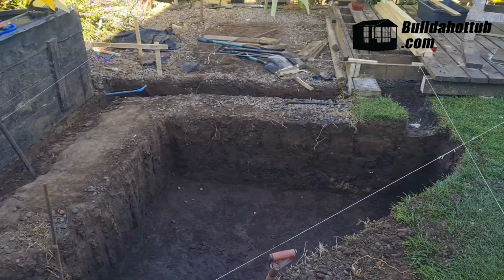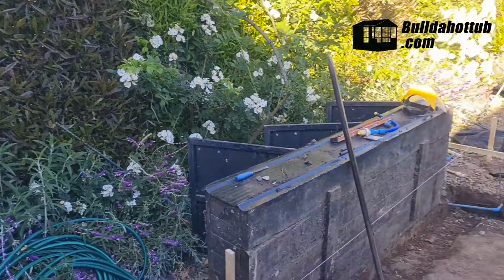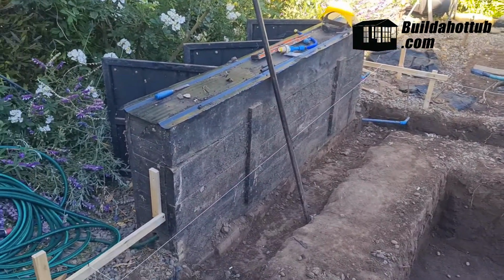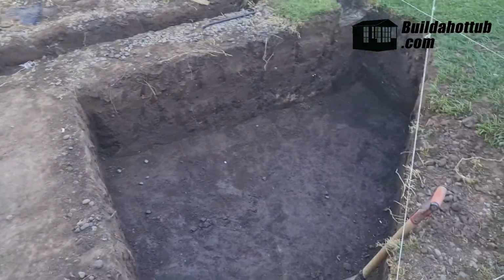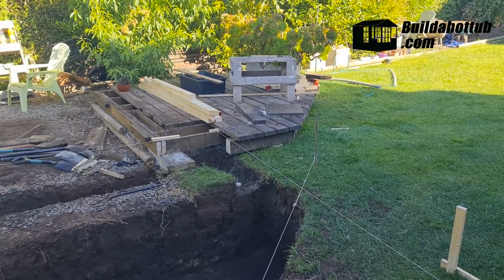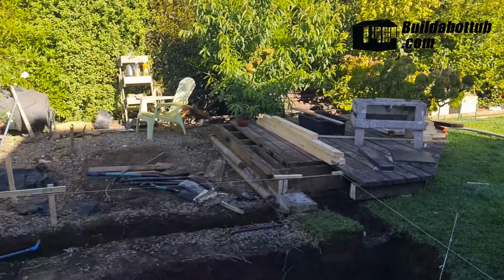Francisco's Fire Pit Hot Tub Build - Project Introduction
In this video series, we are going to follow the progress of Francisco from Chile with his DIY Hot Tub build. Francisco has opted for a Fire Pit heating method for his hot tub so it is going to be super exciting to follow his progress.

If I can help you with you DIY Hot Tub project in any way, please do get in touch